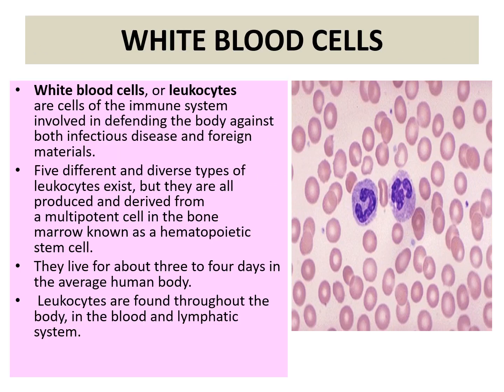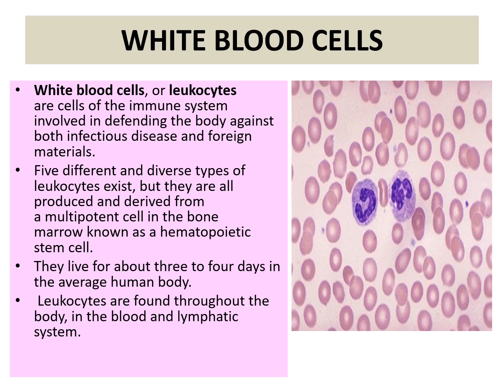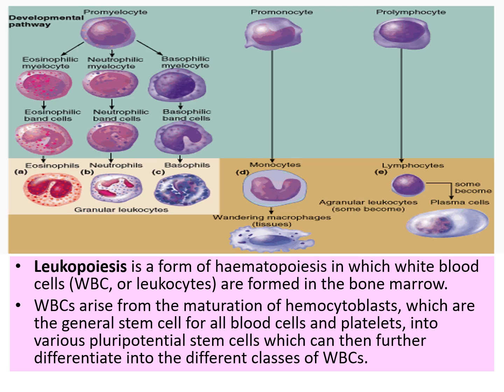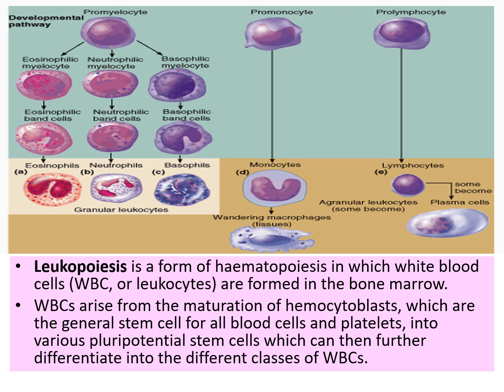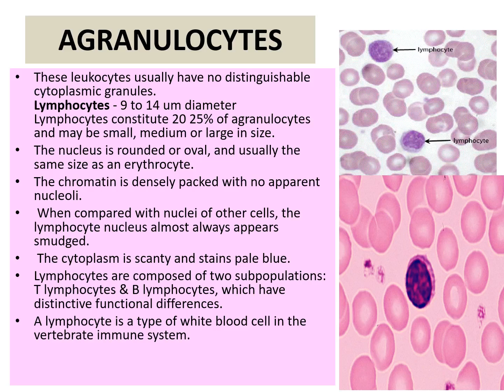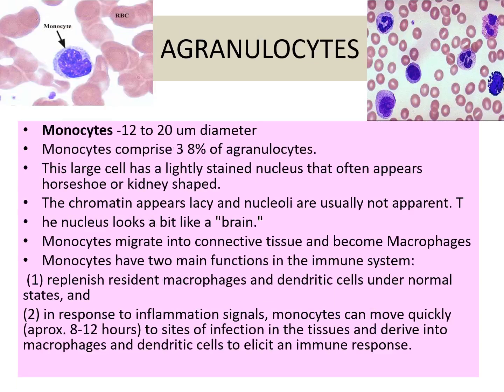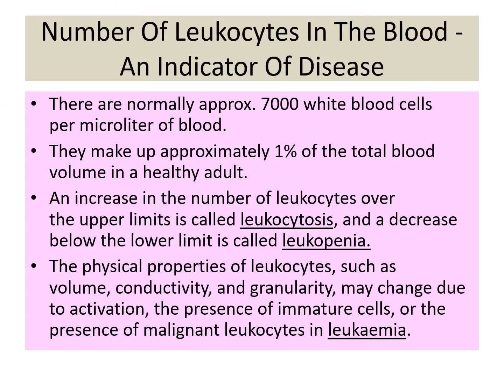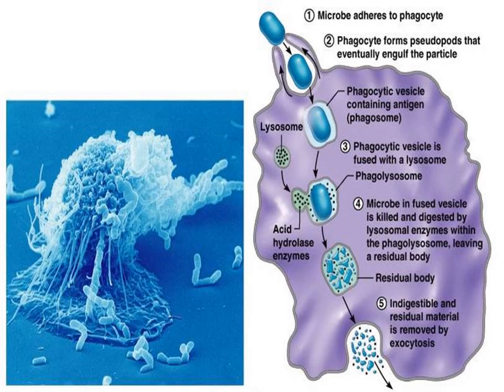wbc agranulocyte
monocytes and lymphocyte